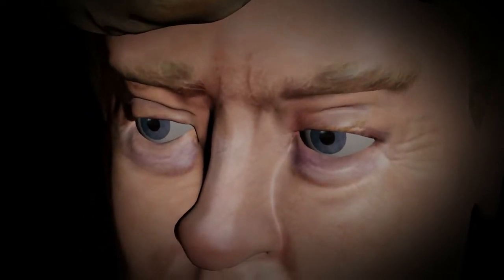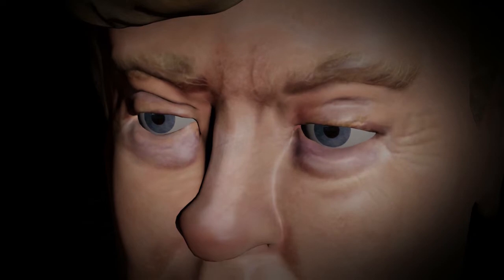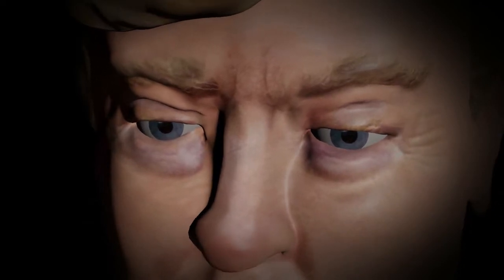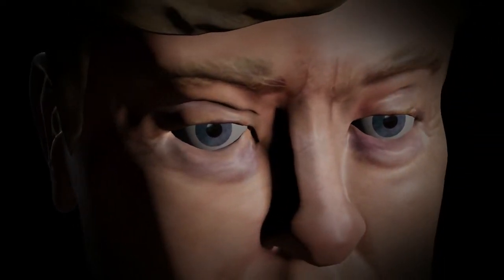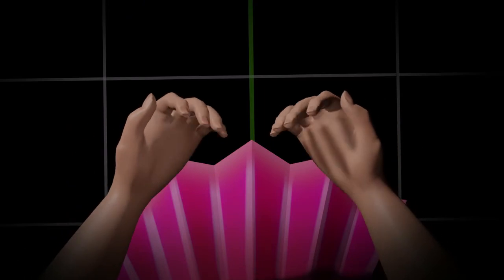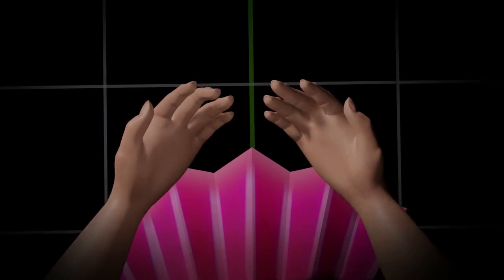my new animation "The Default Cube" (part 1)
Short Blender animation